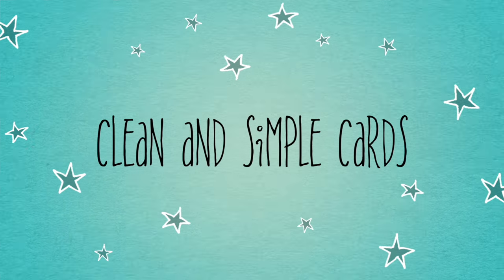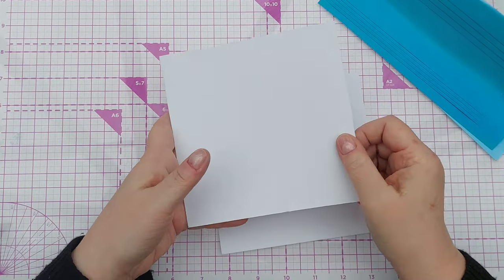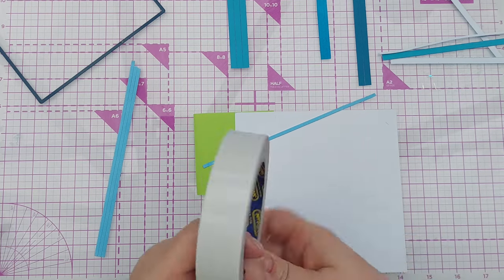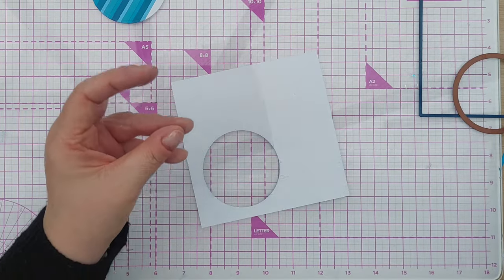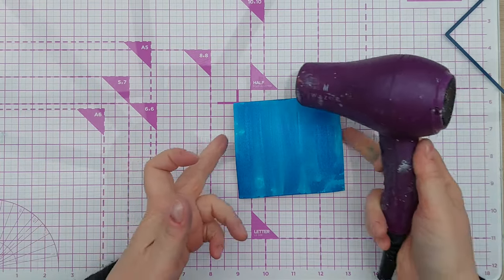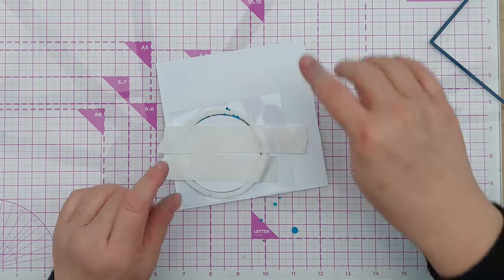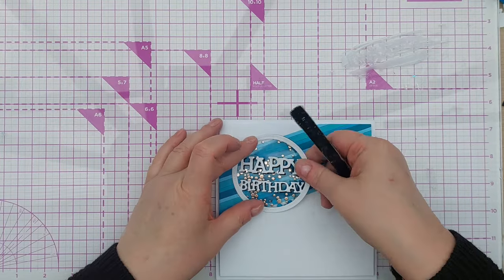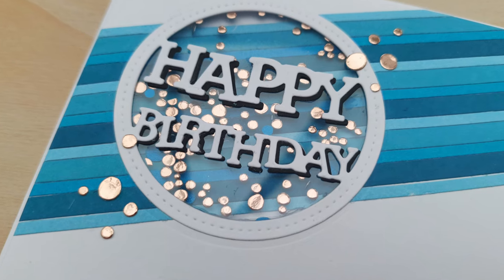Blending Beautiful Blues! A Clean and Simple Happy Birthday Card Tutorial [2024/38]